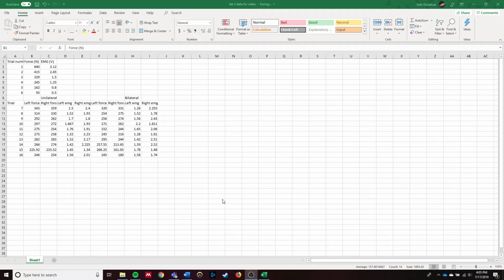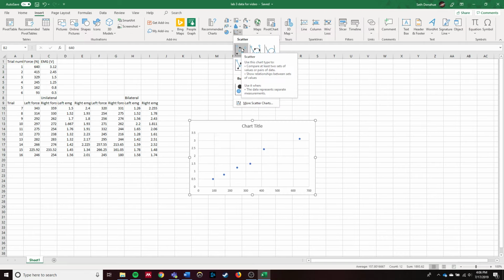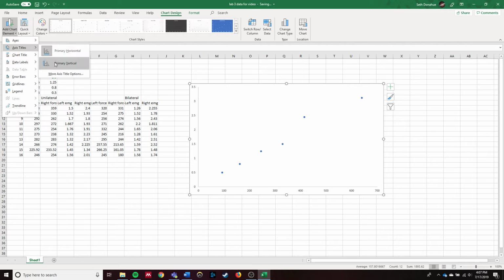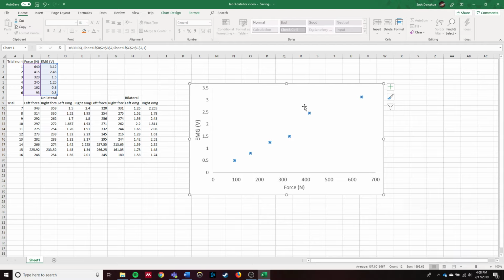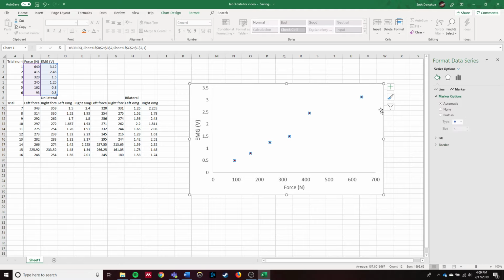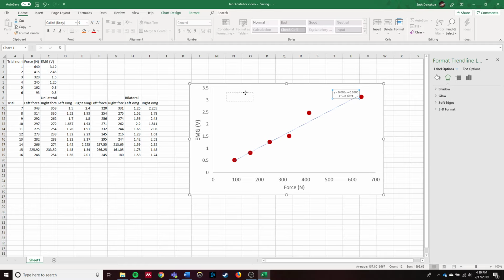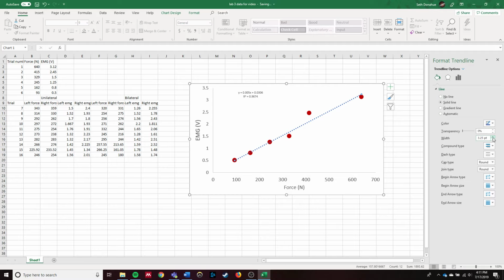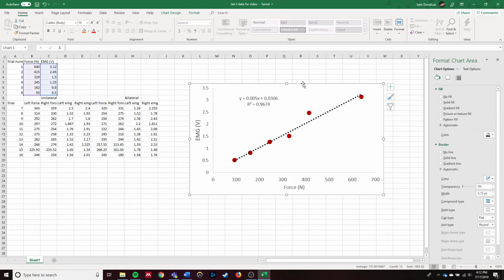Lab 3 part 1